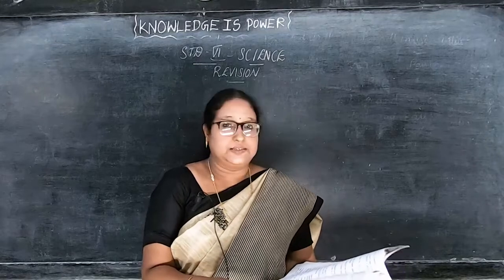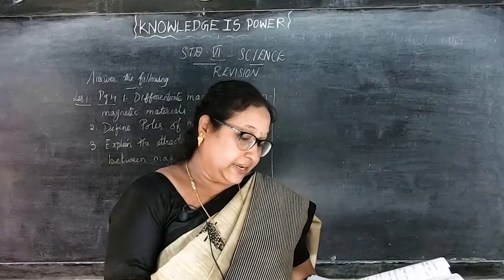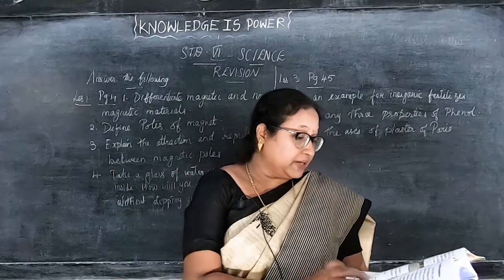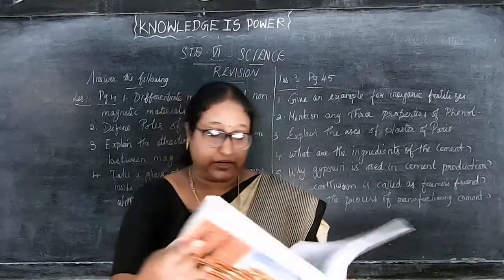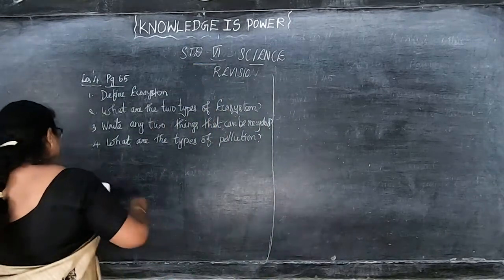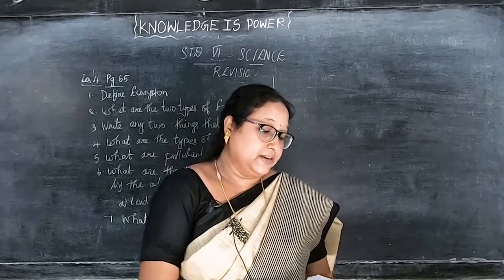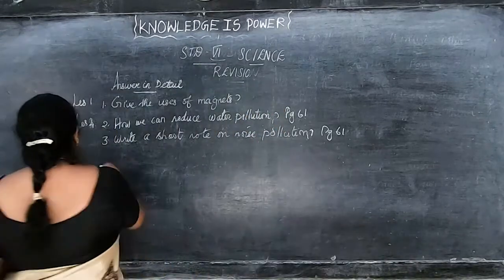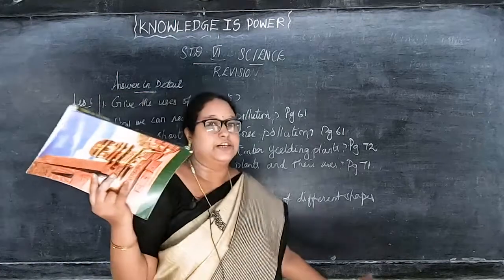VI STD SCIENCE 03 - Revision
Samacheer Kalvi